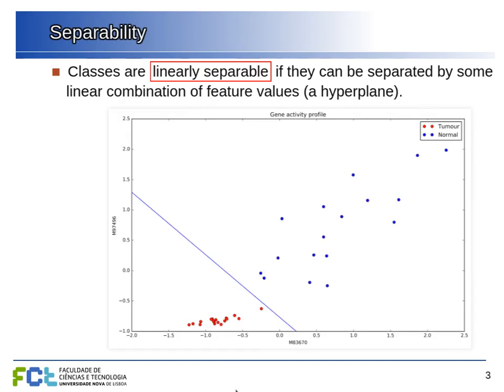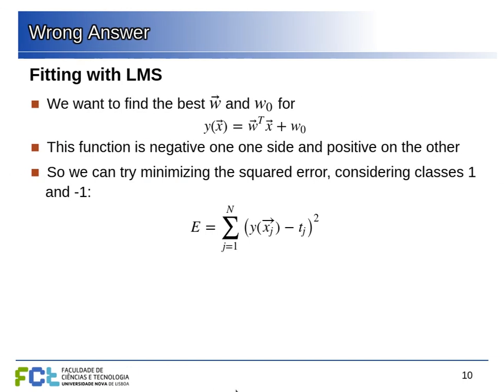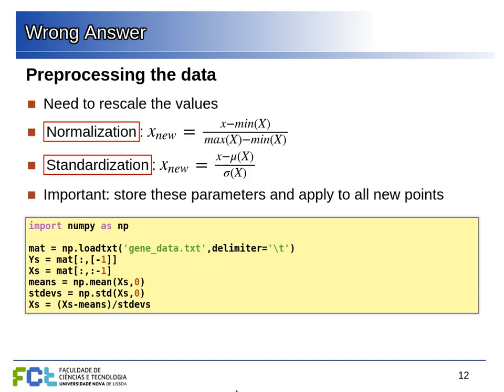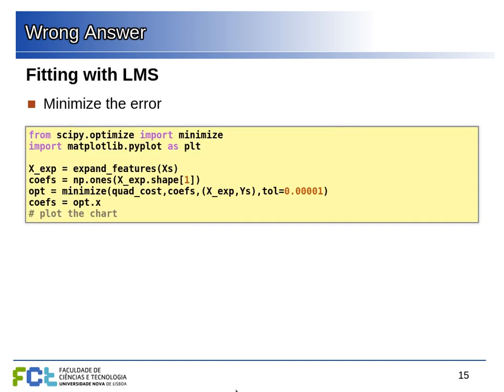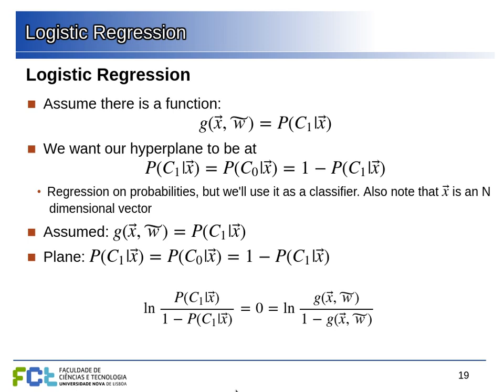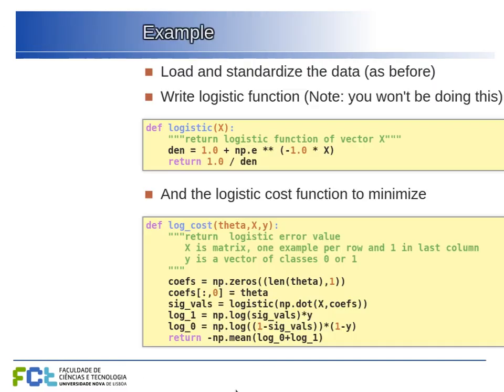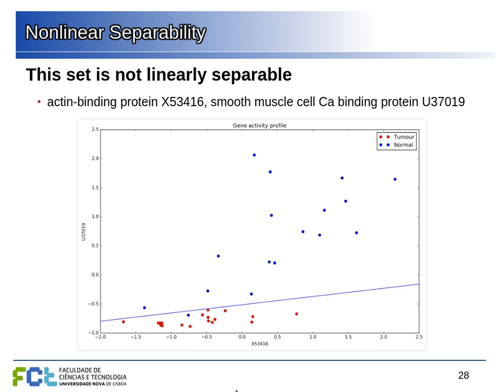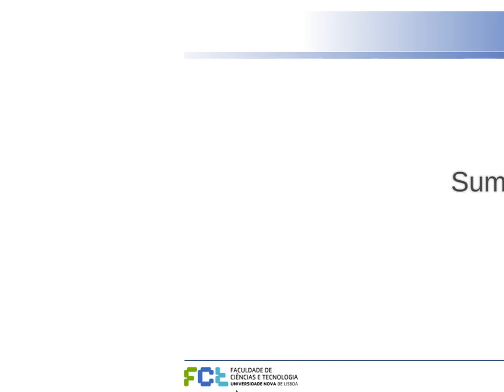AA 17/18, Lecture 4